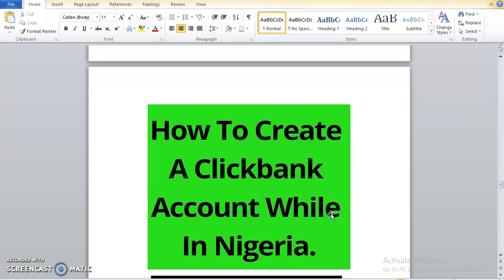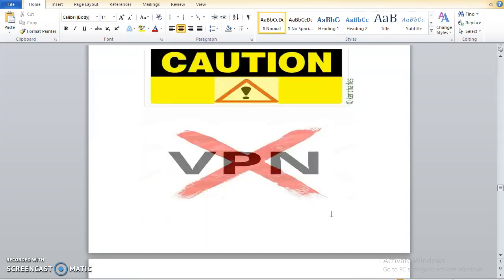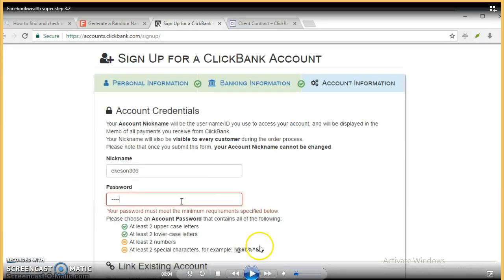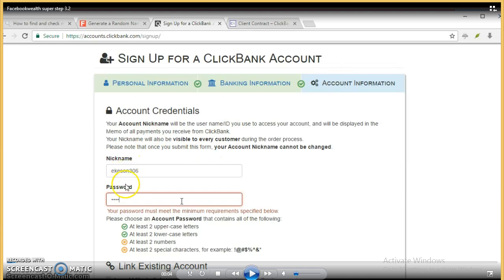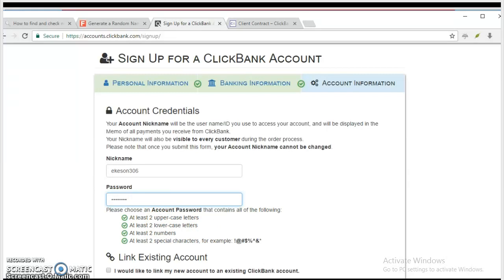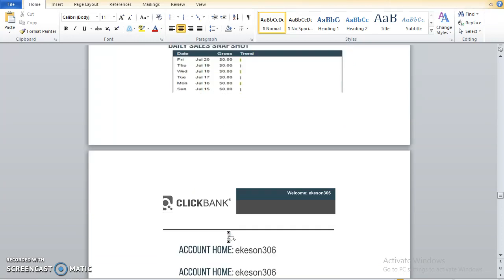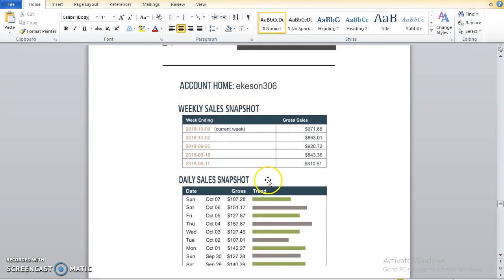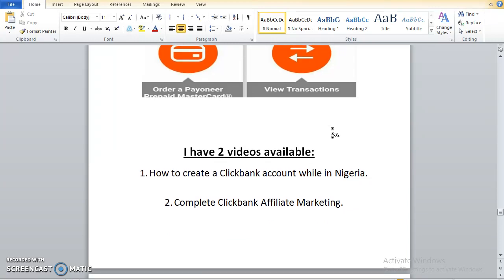How to create a Clickbank account in Nigeria - **2019**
Learn how to create a Clickbank account in Nigeria. No VPN is required